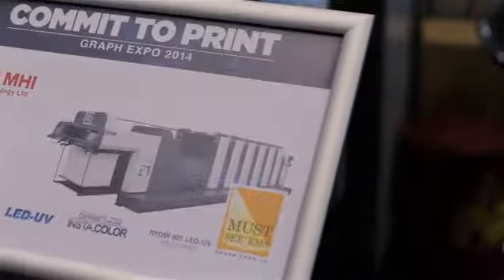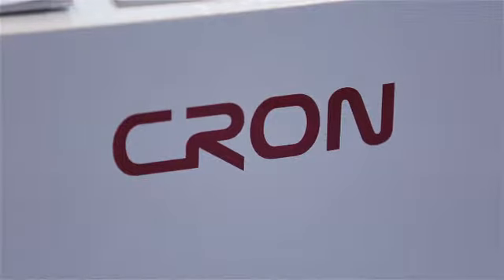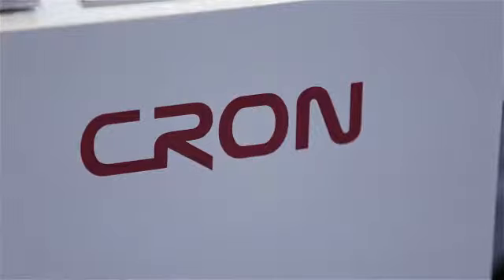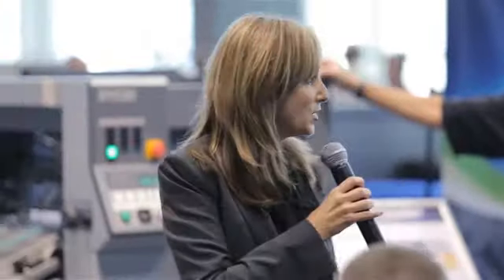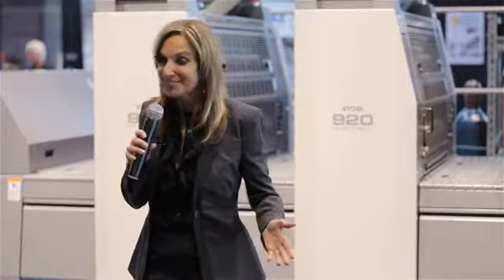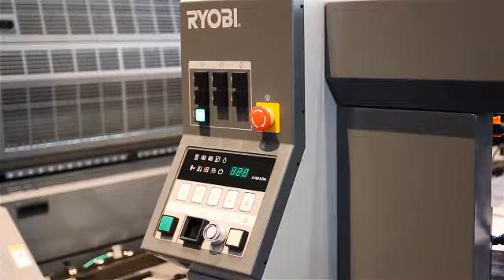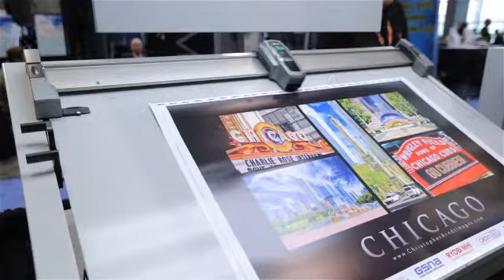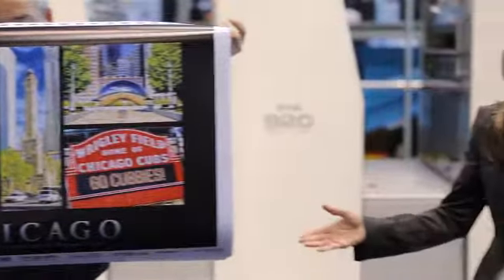vc9 1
GSNA RYOBI 925 Presentation Recorded at Graph Expo 2014. Watch the RYOBI 925 Press with LED-UV Technology. 16,000 SPH. Reliability is Reality!